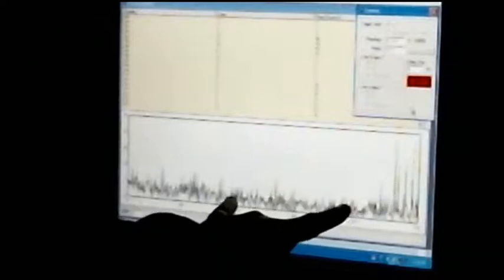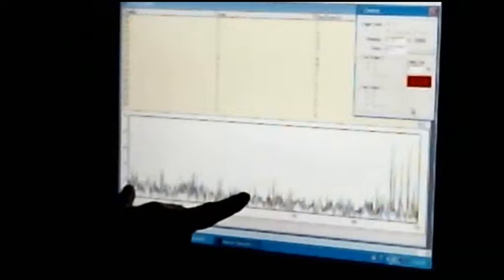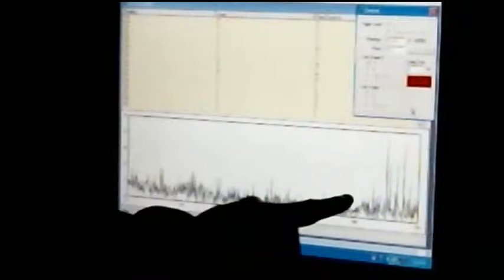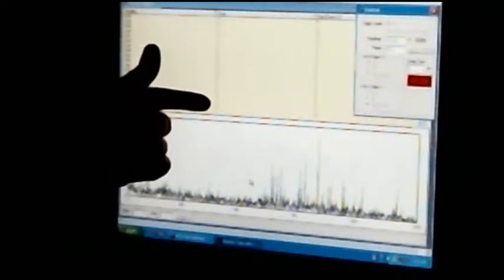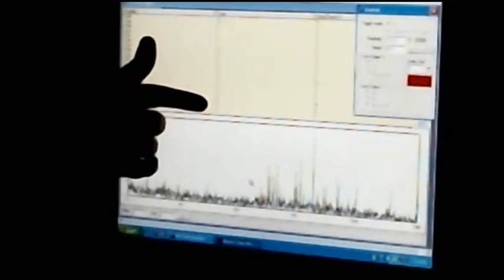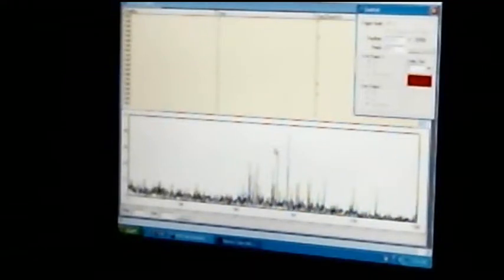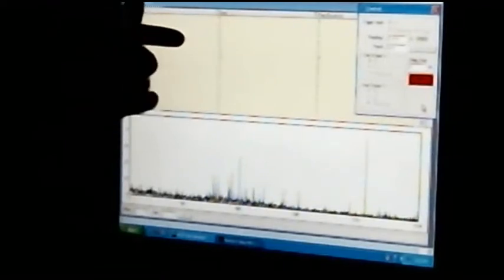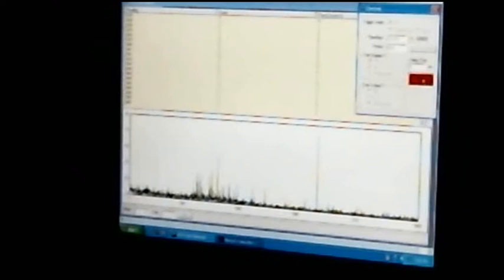Bio Photon Lab at the Rhine Research Center Tests Dec. 7 , 2014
This was our last test in the bio photon lab at the Rhine Research Center in Durham Nc.  John Kruth is the lab operator in these test and trained under Dr. Bill Joines the original creator of this lab with Dr Steve Bauhman who I originally started with in 2008 .  I edited it down some to cut out the longer dead spots